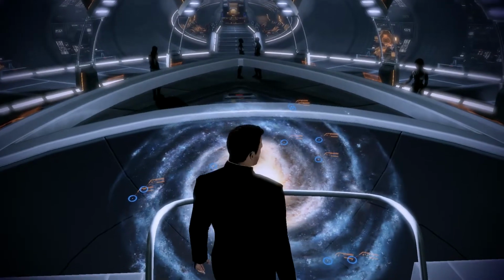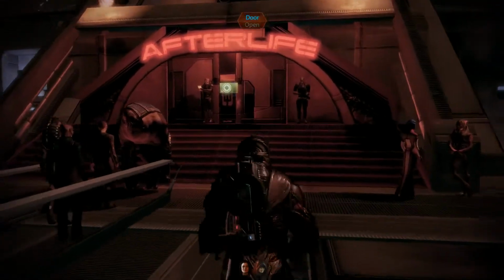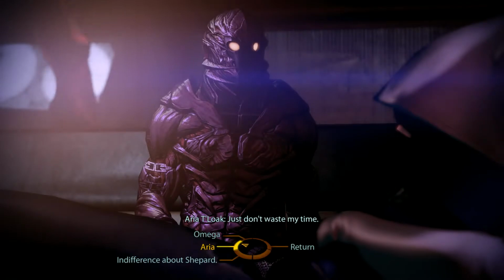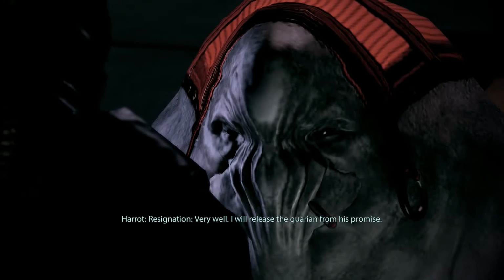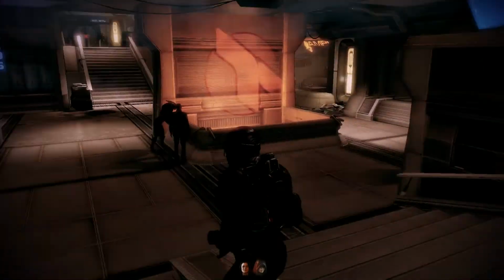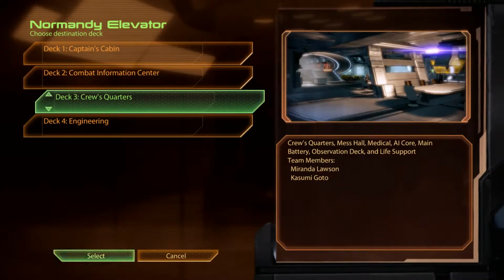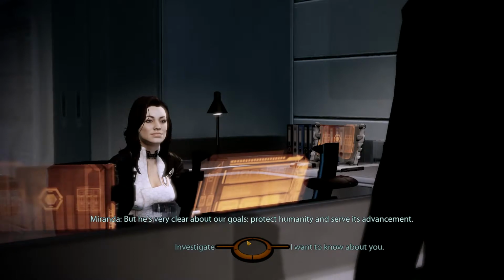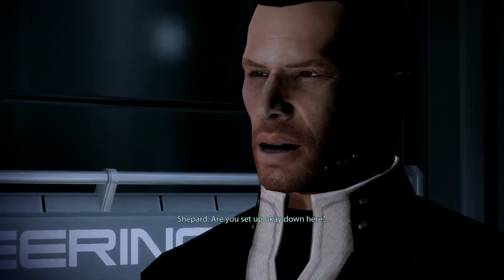Mass Effect 2 - Part 5 - The Queen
In which we visit the most lovely place in the galaxy.